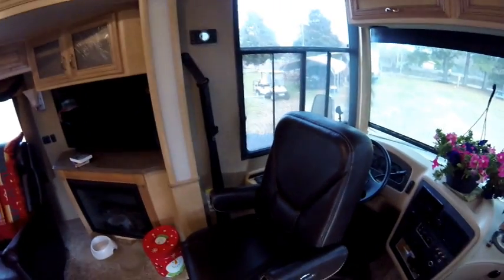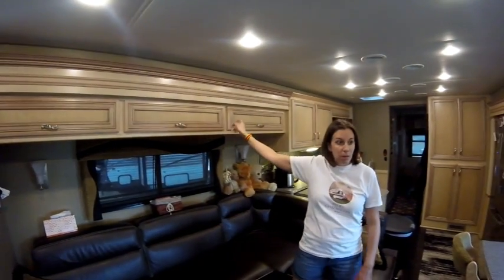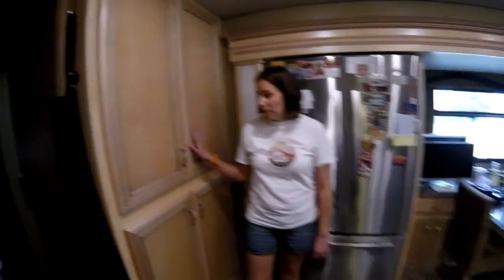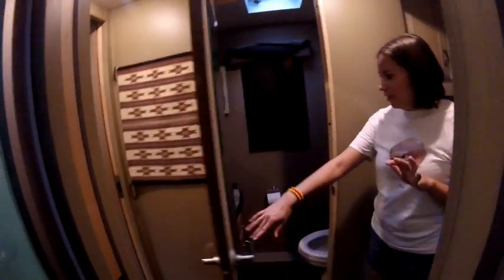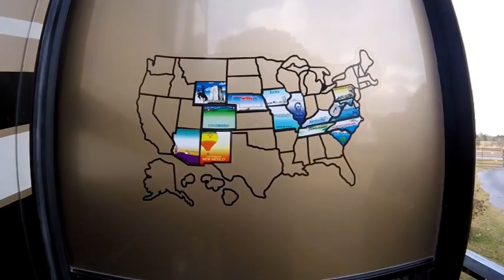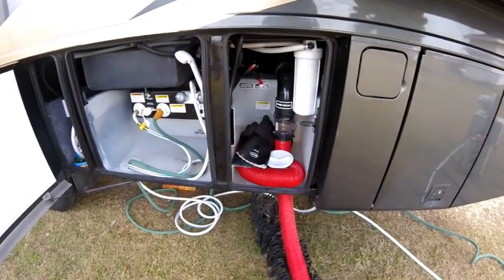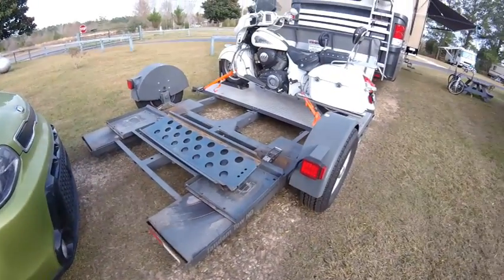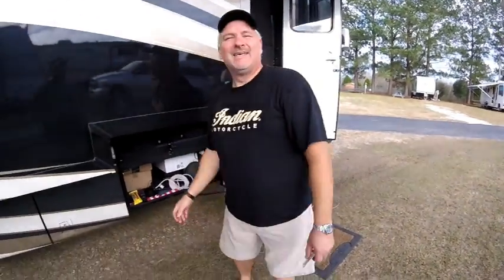RVLIfe - Touring a 2015 Newmar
This video is part II of my time with Dave & Katie from RN-RV Chronicles. Katie and Dave give us a tour of their beautiful 2015 Newmar.

Please consider joining my Facebook page for up to the minute updates on The Paddy Wagon.

Melitta Ready Set Joe Coffee Brewer
Melitta Filters
360 Siphon Tank Vent
Extend-A-Shower Rod for RV
Cobra 24 LX CB Radio
Dicor Self-Leveling Lap Sealant
EnternaBond White Roof Seal
NAXA Electronics NT-2407 24-Inch 1080p LED HD and Digital Media Player, Black